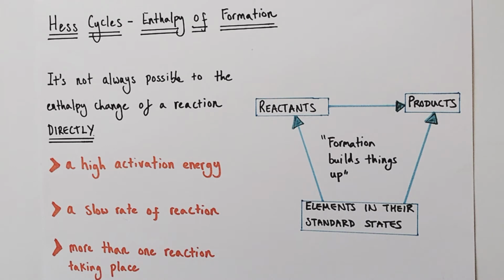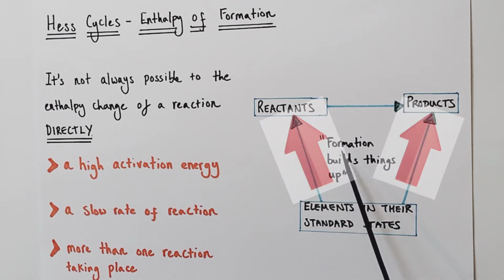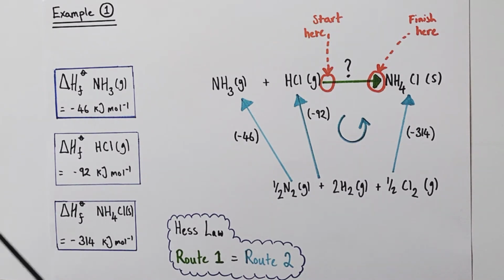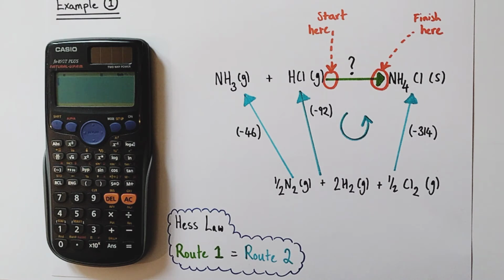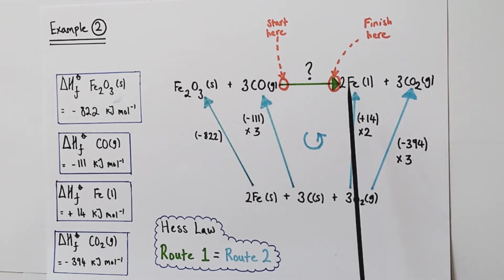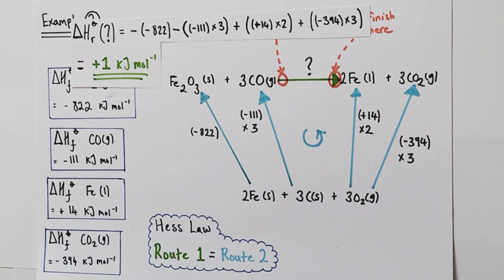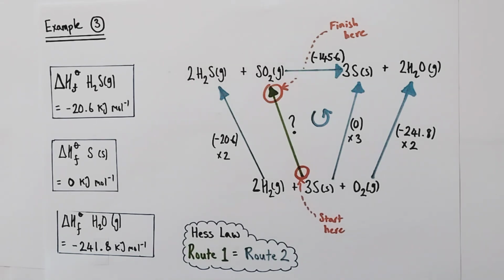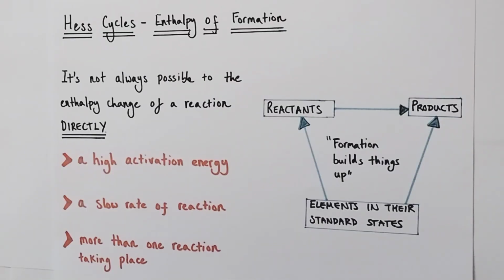Hess Cycle | Enthalpy of Formation | Hess' Law | A-Level Chemistry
This Elkchemist A-Level tutorial video takes you through a comprehensive guide to how to find unknown enthalpy changes if provided with enthalpy of formation data using a Hess Cycle. There are three fully explained worked examples to help any learner develop a better understanding of these principles. Enjoy!